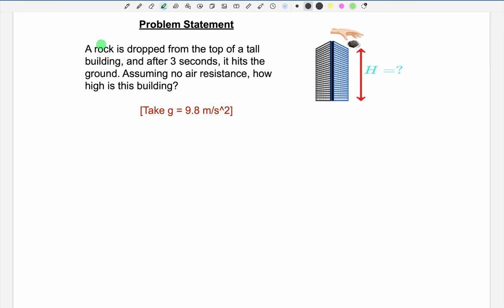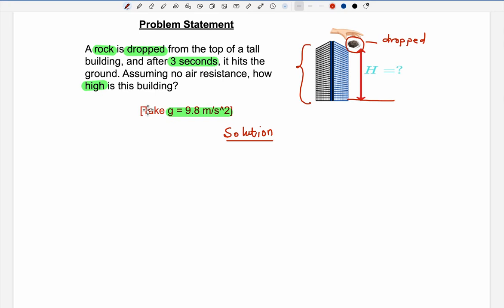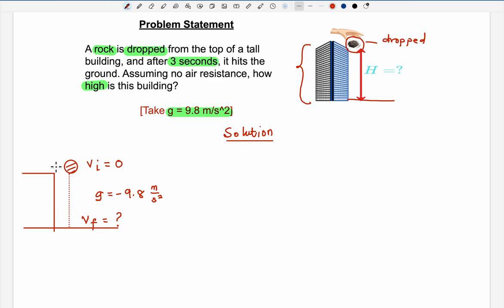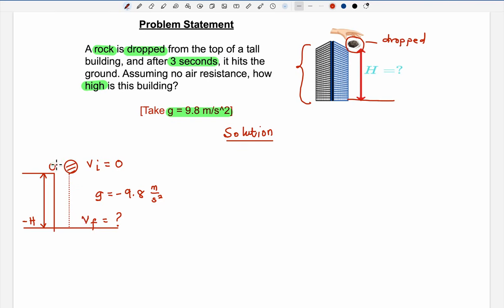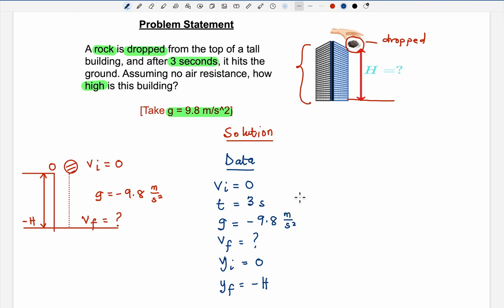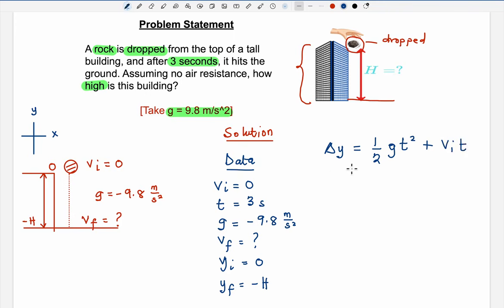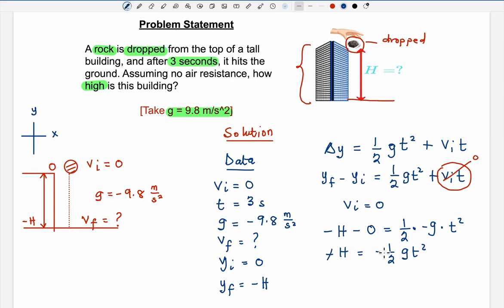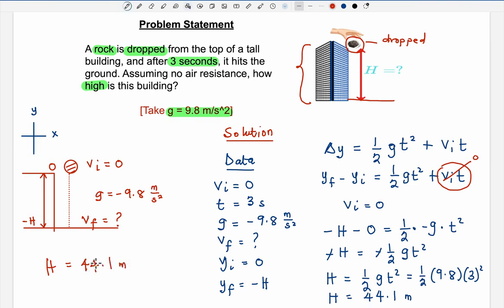Kinematics Explained: Free Fall Problem - Calculate a Building's Height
Ever wonder how physicists can figure out the height of a building just by dropping an object? 🤔 This video walks you through a classic kinematics problem using the principles of free fall to determine the exact height of a building!

We break down the entire process, providing the step-by-step calculations and showing you how to correctly apply the equations of motion for constant acceleration. This is a perfect tutorial for high school or introductory college physics students.

Concepts Covered:
*   Equations of Kinematics
*   Acceleration Due to Gravity (g)
*   Initial Velocity and Final Velocity

00:00 Intro
00:10 The Problem
01:19 The Solution
09:28 The Answer
10:35 See you later!

By Me a Cup of Coffee?
Creating these physics tutorials takes a lot of brainpower and a warm cup of hot coffee always helps!